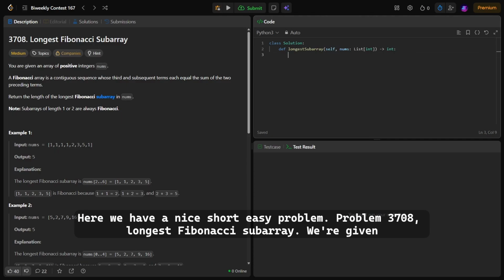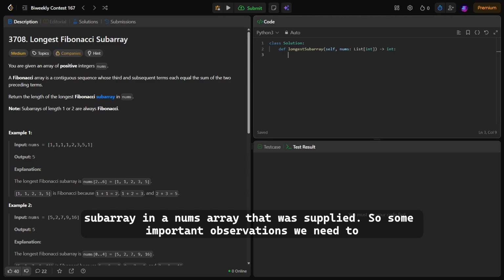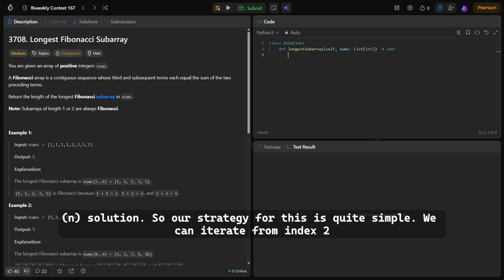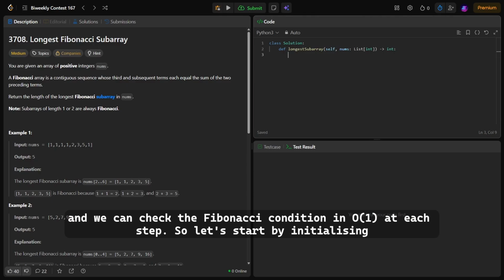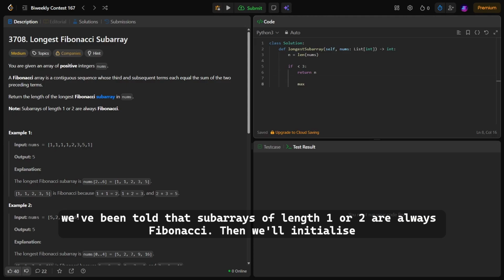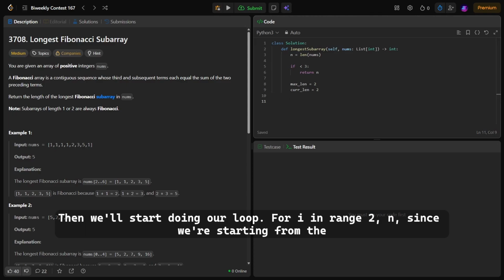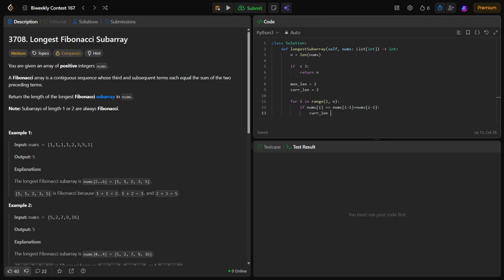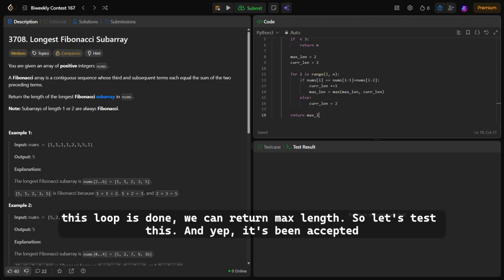LeetCode Weekly #2 | Longest Fibonacci Subarray | #3708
Hi and welcome to LeetCode Weekly!
I'm Hamd, experienced in programming with Python, Next.js, Swift, Kotlin and many more.
Every week I'll go through and explain a few LeetCode problems, explaining the thought process behind their solutions.

⏳ TIMESTAMPS ⏳
0:00 | Intro
0:05 | Longest Fibonacci Subarray
2:58 | Outro

In this video, I go through LeetCode problems 3708 "Longest Fibonacci Subarray".